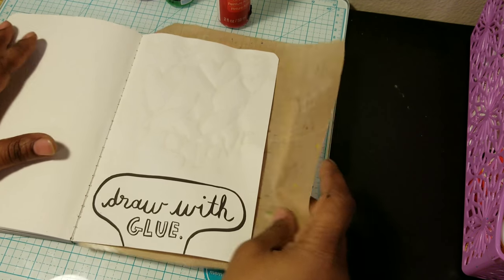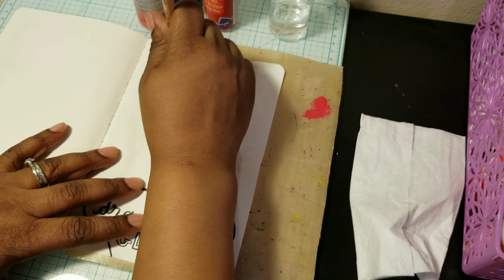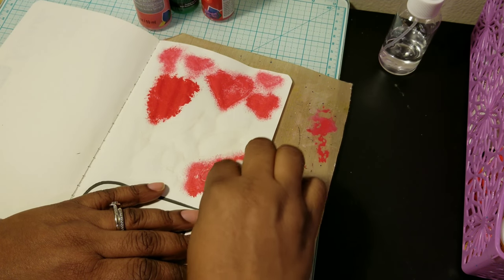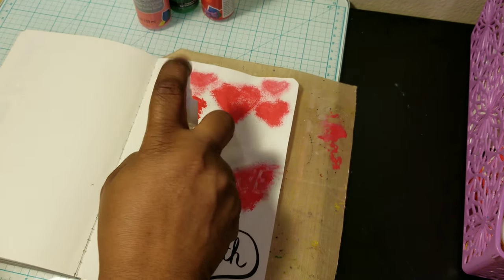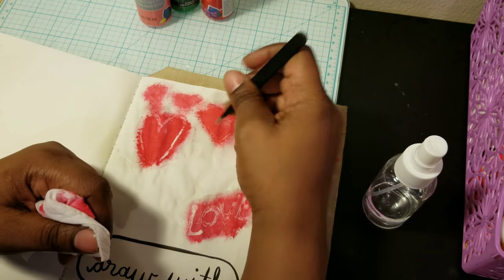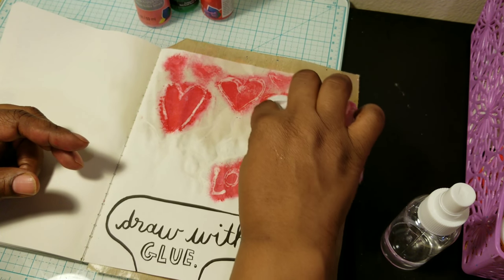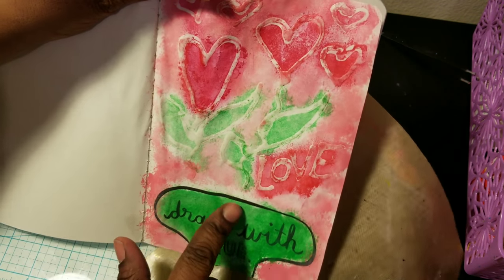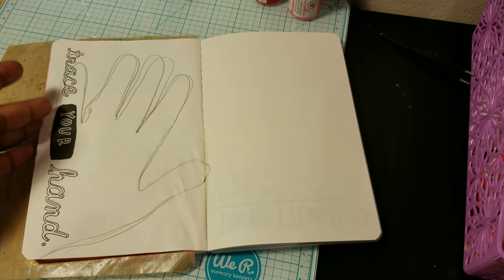Wreck This Journal - Draw With Glue DAY 2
Activity in Wreck This Journal.